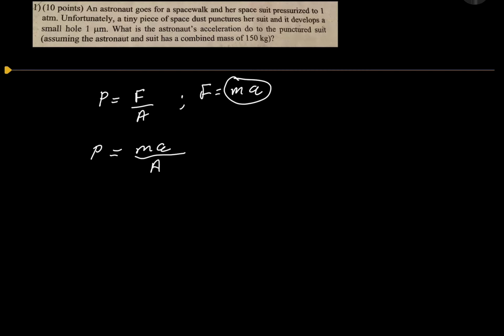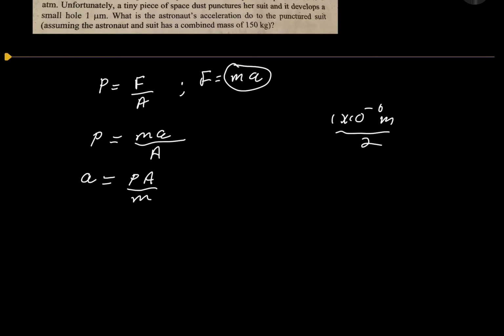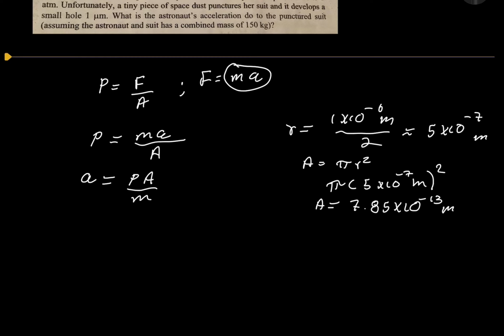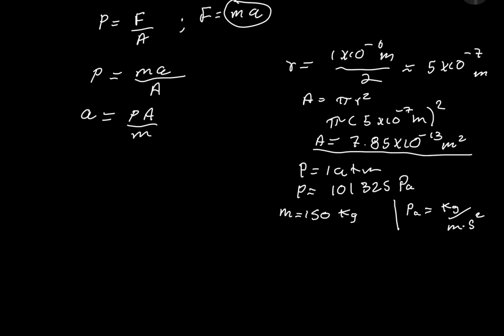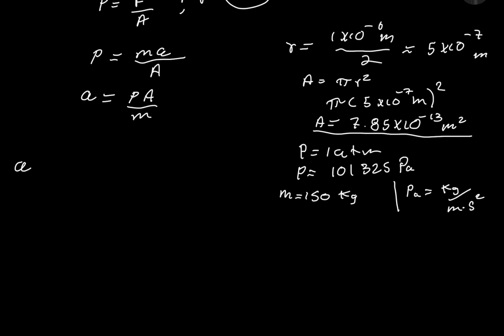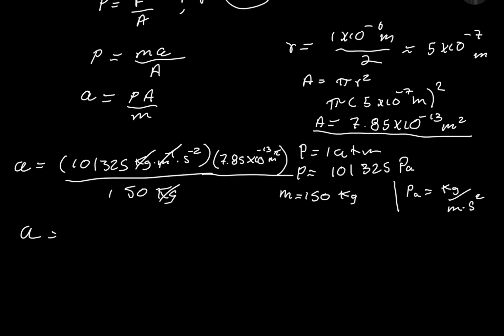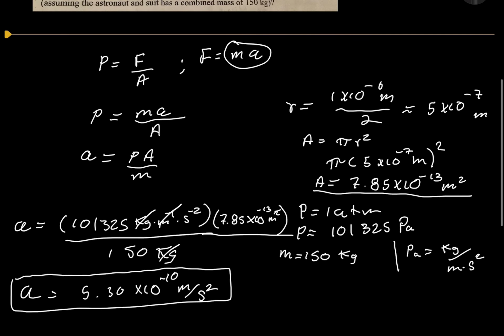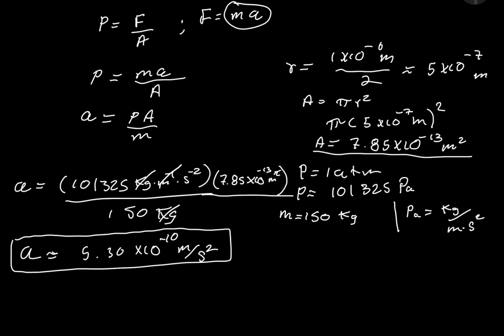Molecular effusion problems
In this video, we worked an example of effusion using a thermodynamic approach.